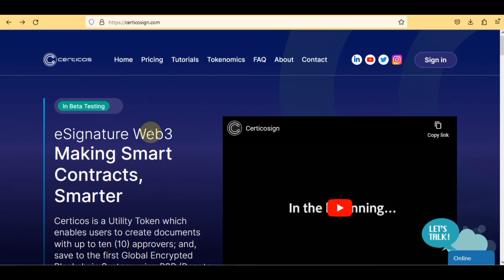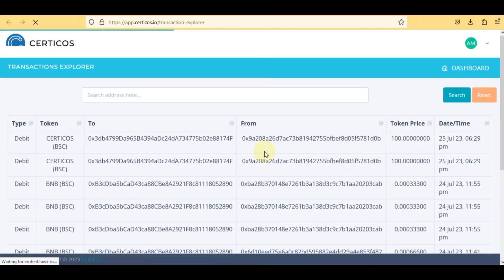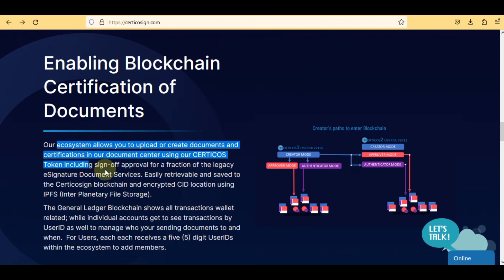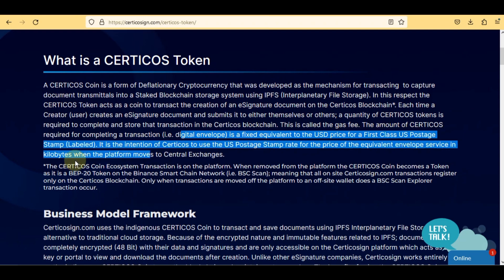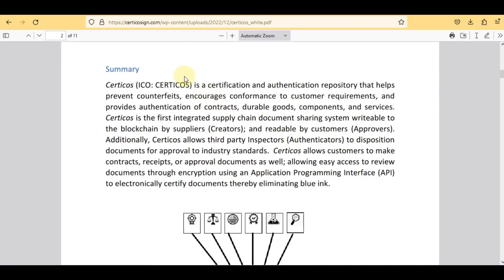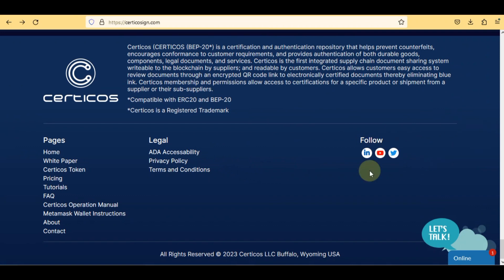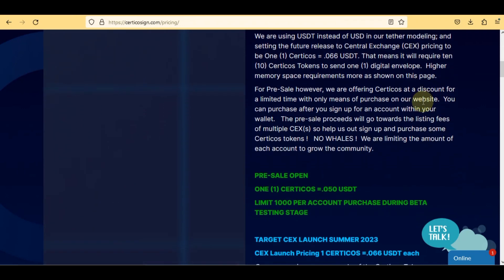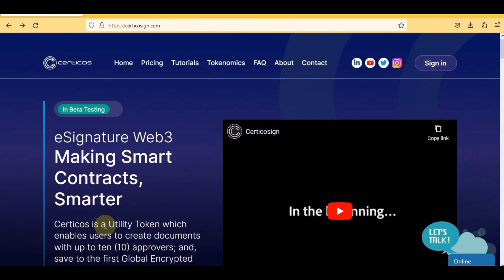Certicos Sign Project Review ll Empowering Secure and Efficient Digital Document Signing 200xGEM 😱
Welcome to Anna Crypto!!!
In this video, we'll dive deep into the innovative technology behind Certicos, an empowering platform for secure and efficient digital document signing. Join us as we explore the features, benefits, and real-life use cases of this revolutionary 200xGEM project. Whether you're a professional seeking a seamless signing solution or simply curious about cutting-edge advancements in digital documentation, this review is a must-watch! Let's unlock the future of digital signatures together!